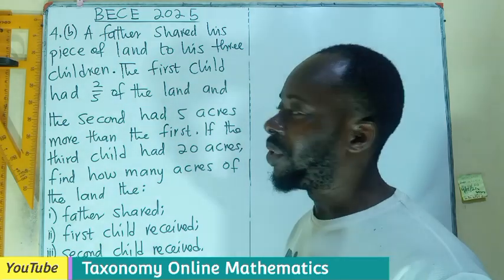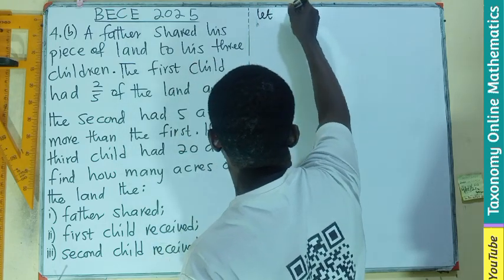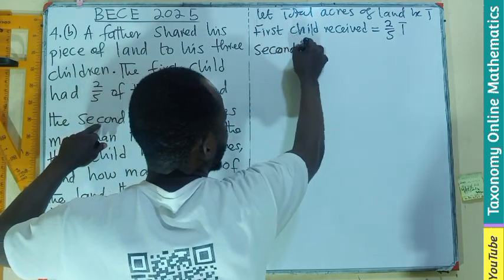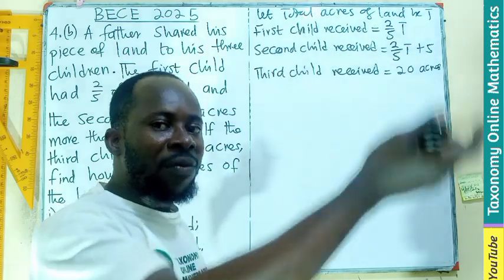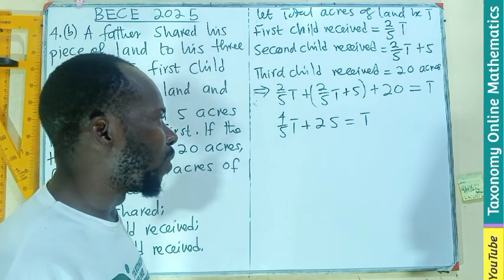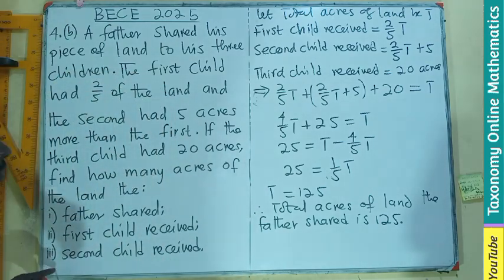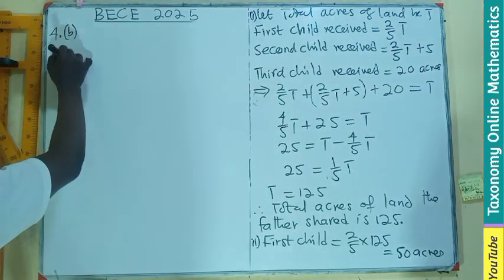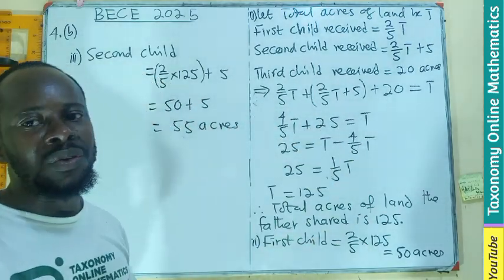BECE 2025 - Paper 2 | Question 4(b) | Sharing a Quantity according to a Given Ratio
In this video, we carefully solve Question 4(b) of the 2025 BECE Mathematics Paper 2, focusing on how to share a quantity in a given ratio. Ratio problems are very common in exams and real-life situations, such as dividing money, resources, or materials fairly.

We’ll cover:
✅ Step-by-step explanation of sharing in ratios
✅ Easy tricks for simplifying ratios before calculations
✅ How to apply ratios in everyday problem-solving
✅ Key exam tips to avoid common mistakes

This tutorial is perfect for JHS students preparing for BECE 2025 and anyone looking to boost their understanding of ratios and proportional reasoning.